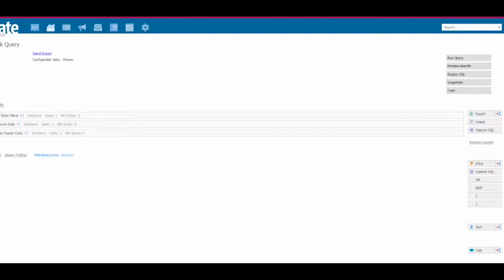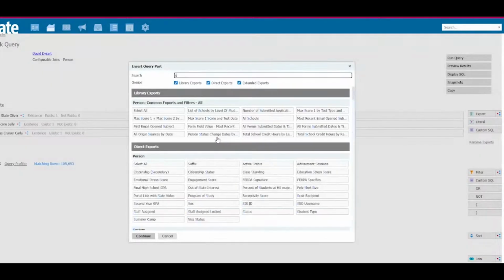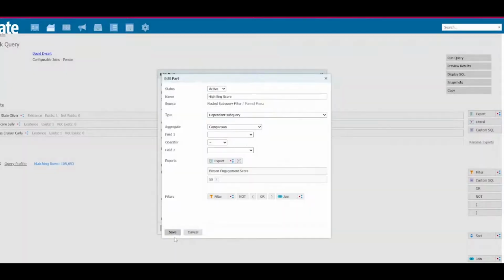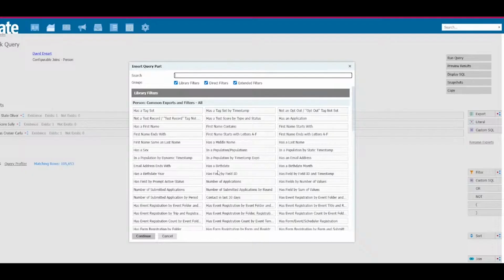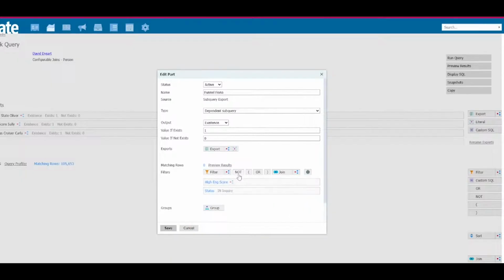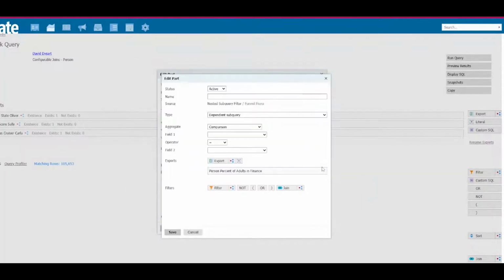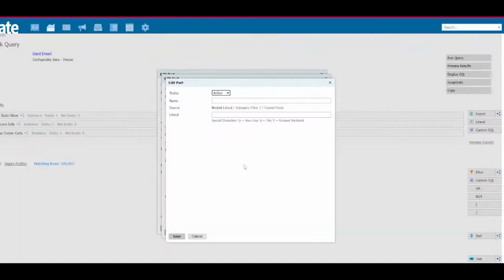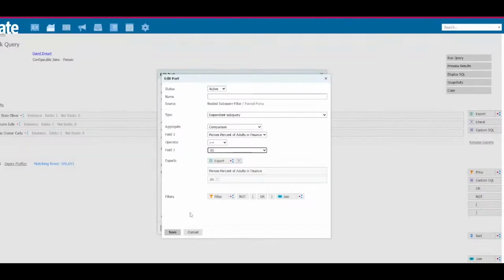Forge Bites S02 E17 - Funnel Fiona Persona - Persona Insights Engine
This short clip from The Forgeworks Grimoire Episode One zooms in on a single Persona build inside Slate.
Here you’ll see exactly how to create the flags, filters, and query logic that define this persona—from the data points you select to the cutoffs that signal action.
🎯 In this mini-demo you will:
Watch the full step-by-step configuration of the featured persona
Build Out of State Oliver, High Score Sally, Campus Cruiser Carla, Funnel Fiona
Pick up quick tips for testing and refining the persona before adding it to a larger strategy
Use this bite-sized segment as a quick reference when you’re building your own personas or sharing best practices with your team.

May your queries bridge the veil between the realms of data and understanding.